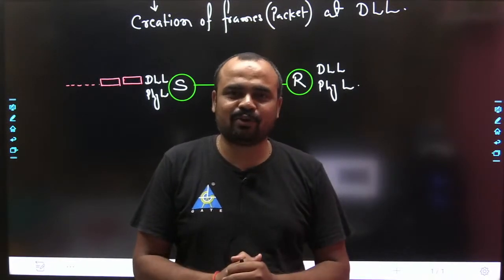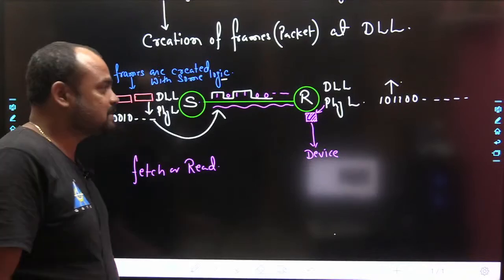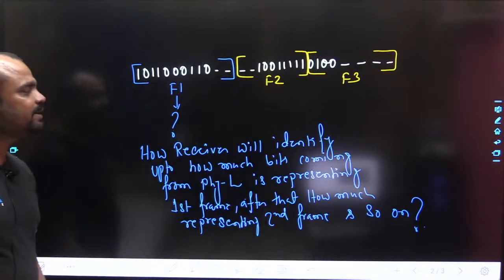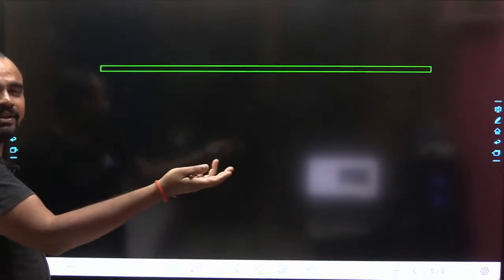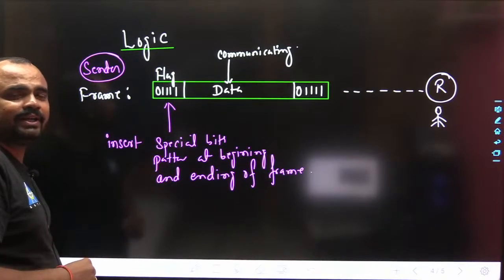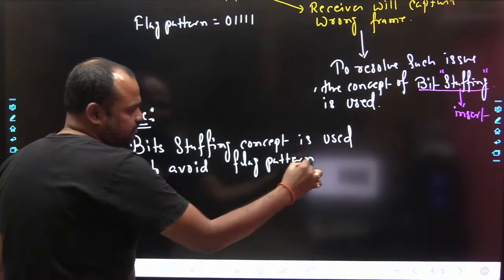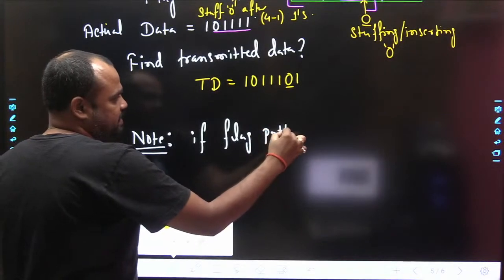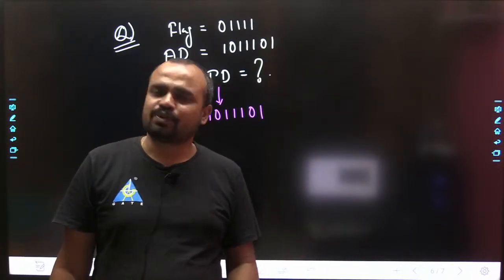Framing and Bit Stuffing || Computer Networks in English || By Ajay Das Sir